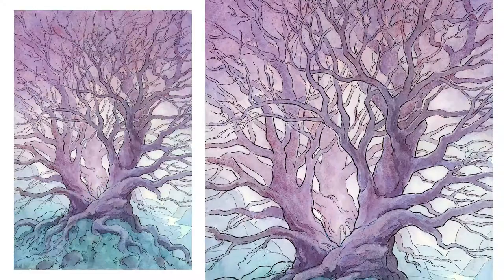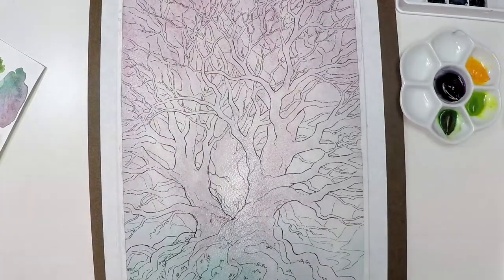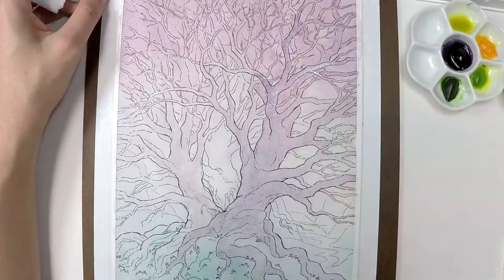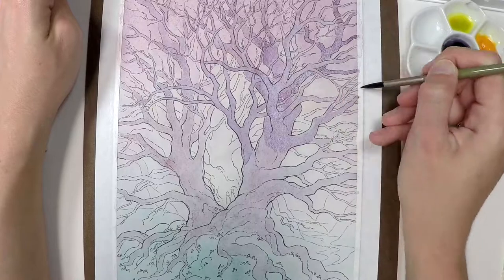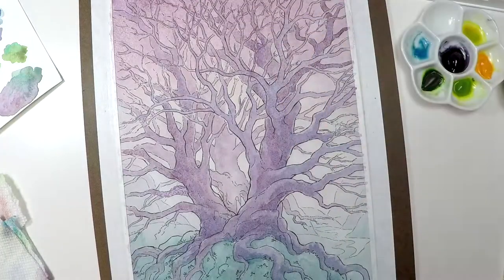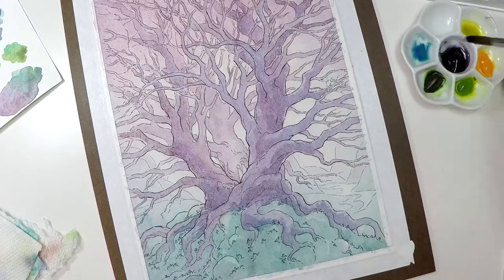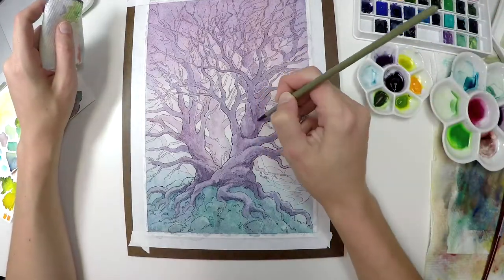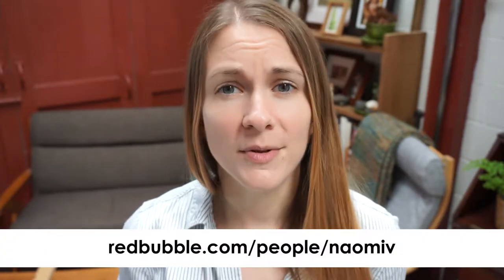Magic's Resting Place - Watercolor Time Lapse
Today I take you through the process of painting my latest watercolor piece, "Magic's Resting Place".

New Pens - Sakura Pigma Sensei

Favorite Brush - Princeton Neptune Quill #6
Pens - Copic Multiliners
Daniel Smith Watercolor Starter Set
Arches Cold Pressed Paper
Porcelain Mixing Trey
Holbein Watercolor Palette

Vlogging Camera
Extra Batteries
Universal Windscreen (cut the wind noise!)
Favorite Memory Card

ABOUT

Hi! I am a fantasy artist & illustrator. I create whimsical fantasy paintings in watercolor & digital media.